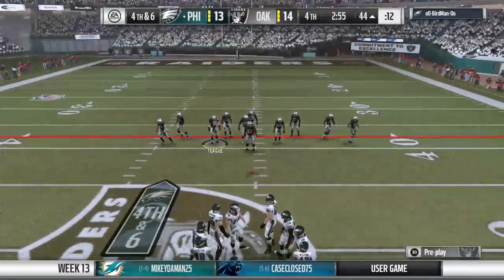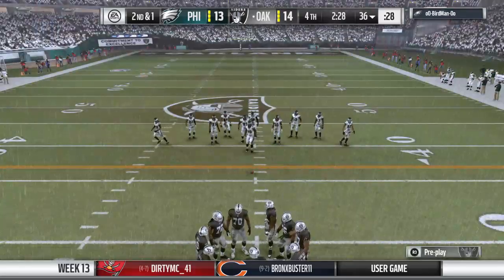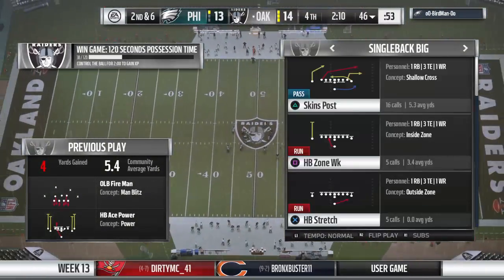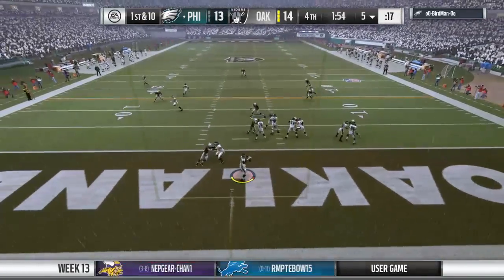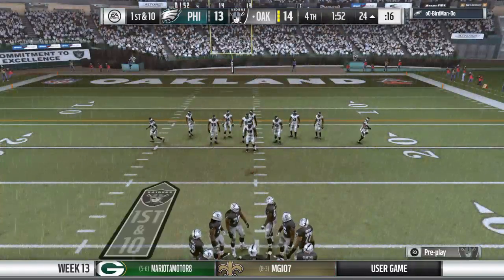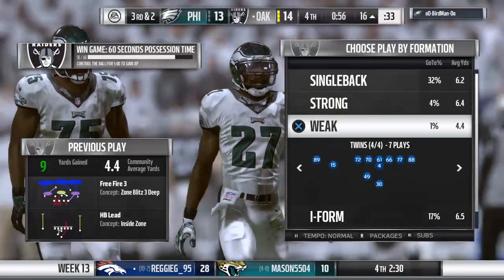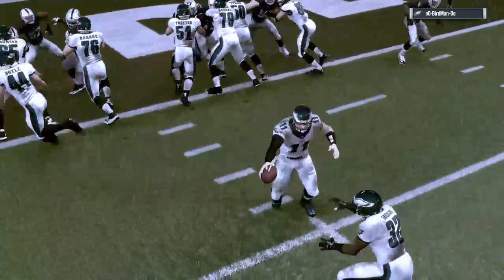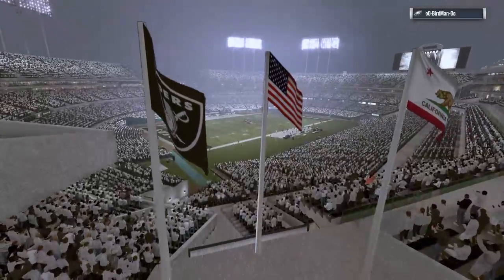irishtillman's Live PS4 Broadcast